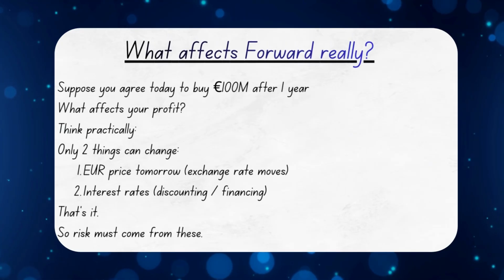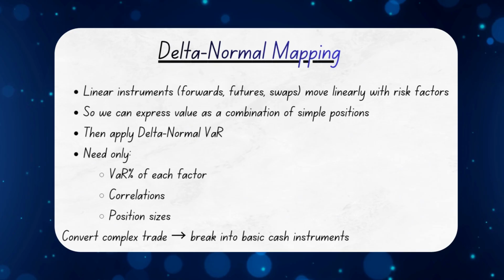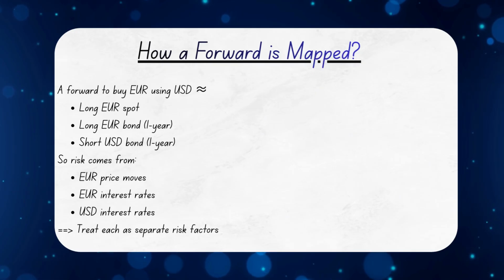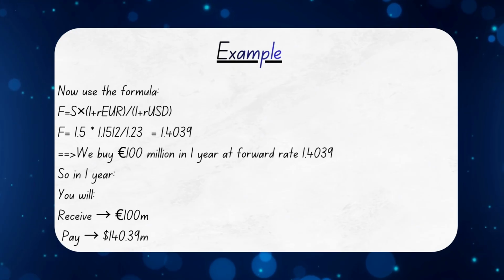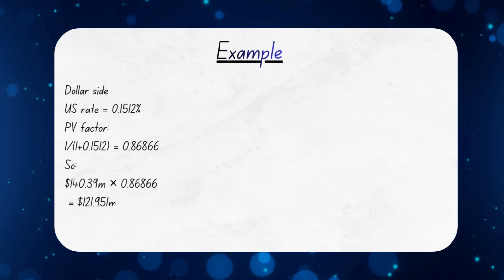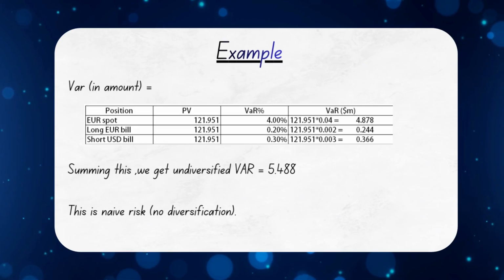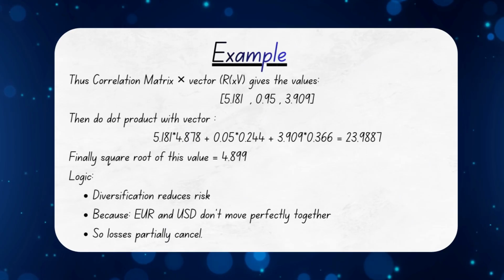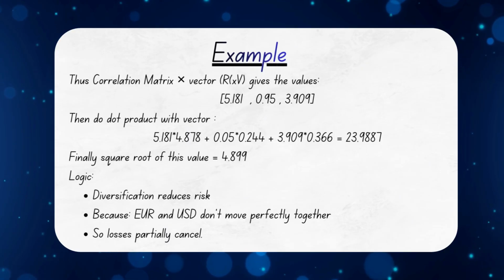Forward Contract Risk Explained Simply (Mapping Approaches for Linear Derivatives Video 1 of 4)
In this video, we break down Delta-Normal VaR for FX forwards using a complete step-by-step numerical example — exactly the way it’s tested in Financial Risk Manager Level 2 and used in real trading desks.

You’ll learn how to map a forward contract into simple cash positions, calculate present values, apply factor VaRs, and use the correlation matrix to compute diversified portfolio risk.

Perfect for:
FRM Level 2 students
Risk management interviews
Treasury & market risk roles
Anyone struggling with risk mapping concepts